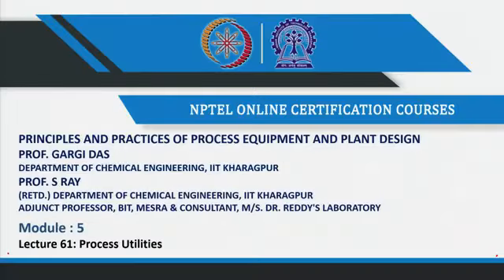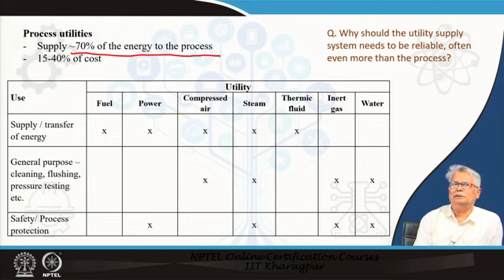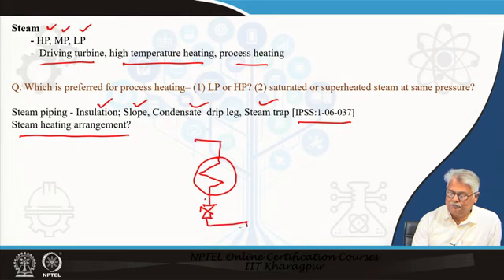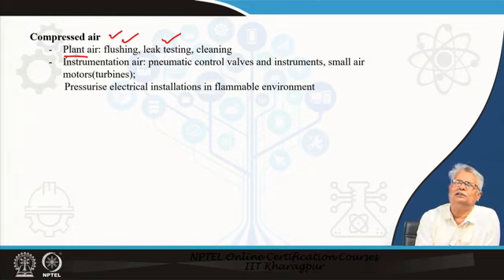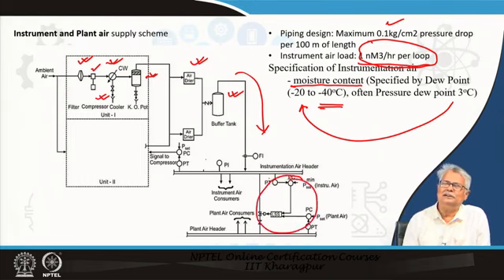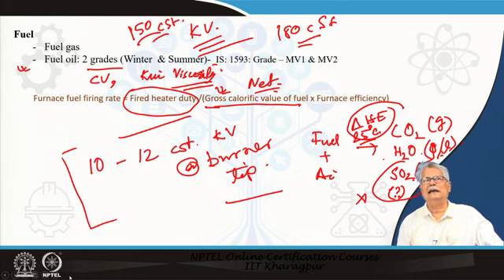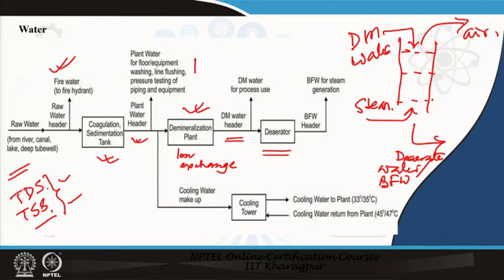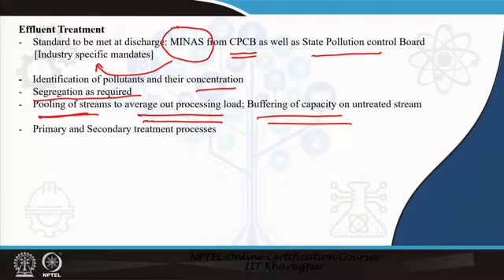Lecture 61: Process Utilities